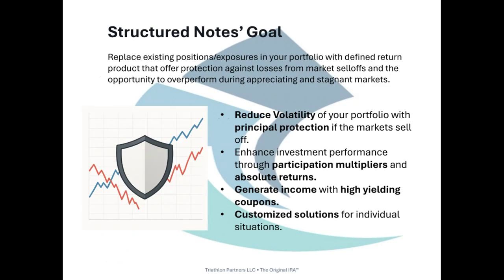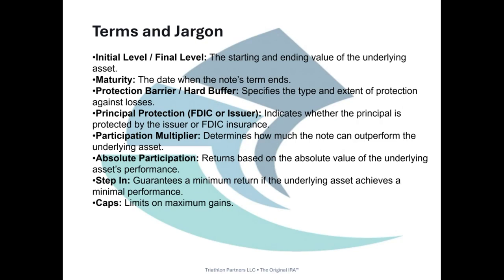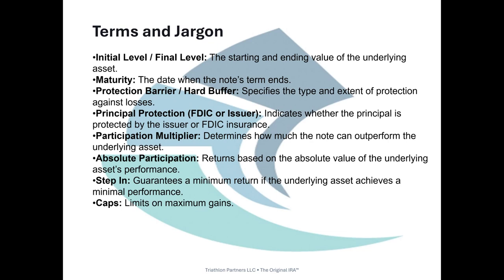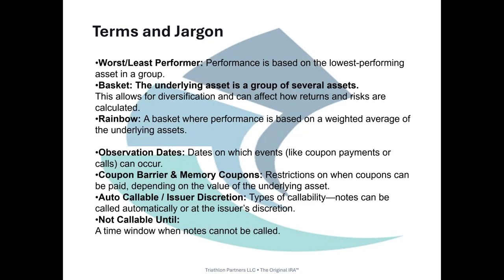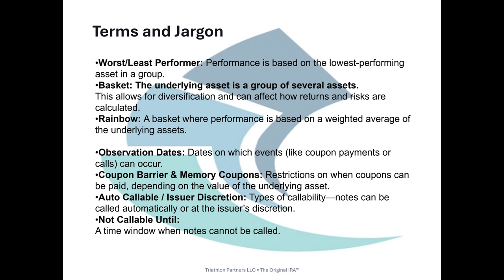Episode 1: Structured Note Basics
Structured Note Seminar — Episode 1: Structured Note Basics
In this kickoff episode, Ira Koyner (“The Original IRA”) explains what structured notes are, why issuers design them, and where they can make sense in a portfolio.

How notes can pursue three goals at once: protection (buffers/barriers), participation (multipliers/caps/absolute return), and income (defined coupons).

Key terms you’ll see on a term sheet: underlier, maturity, non-call period, observation date, auto-call vs. issuer call, buffers/barriers, caps/participation.

Where notes may complement or replace parts of a traditional stock/bond mix—particularly as a fixed-income alternative when yields or risk/return trade-offs are unattractive.

Common trade-offs and risks to watch: issuer credit risk, market risk, call features, liquidity, payoff caps, and tax treatment.

Helpful links

Investors and advisors evaluating structured notes for downside buffering, upside participation, or defined income, and anyone comparing them to core equity or fixed-income allocations.

Investing involves risk, including possible loss of principal. Structured notes are complex and subject to issuer credit risk, market risk, caps/buffers, call provisions, and may be illiquid. Educational content only—this is not a recommendation to buy or sell any security. Consult your adviser and tax professional.